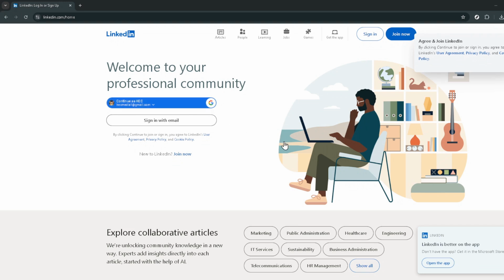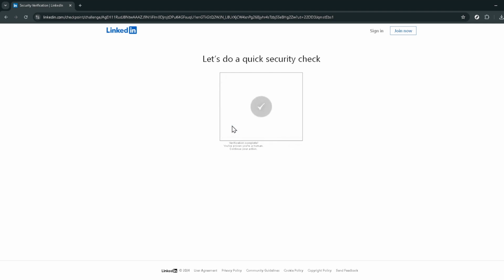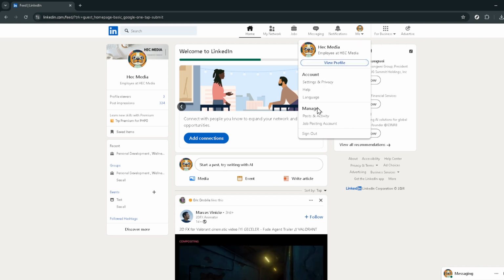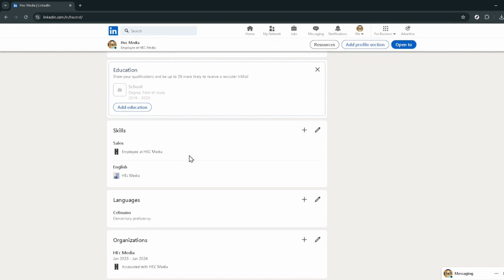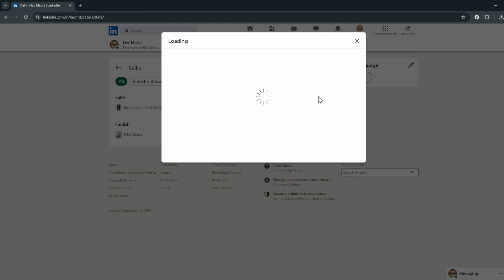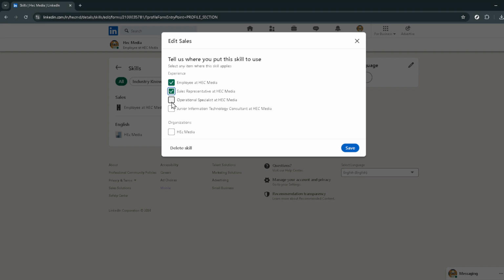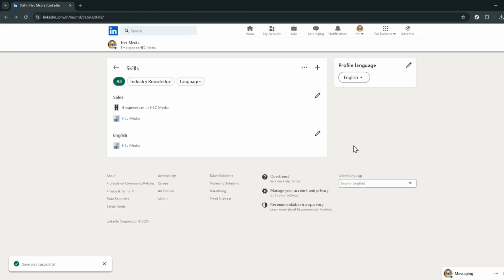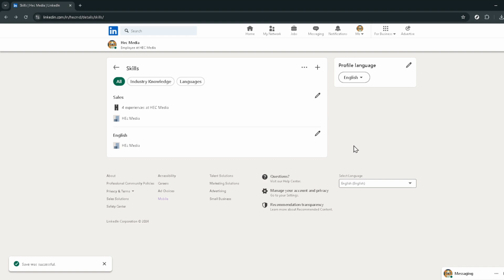How to Update Skills on LinkedIn (Full 2024 Guide)